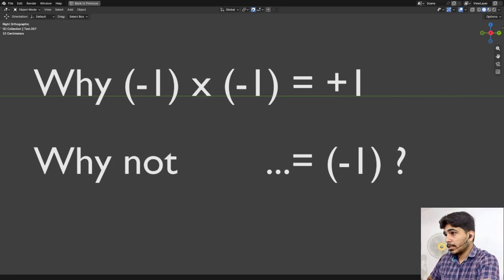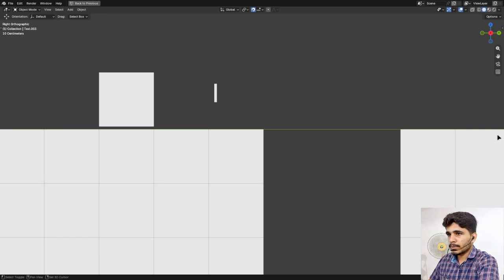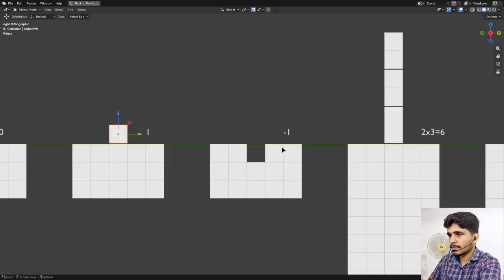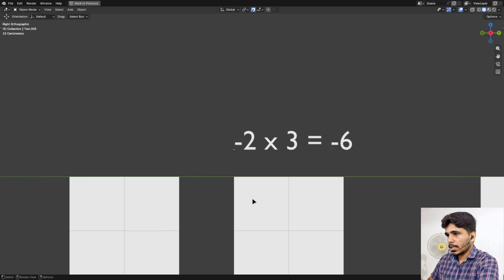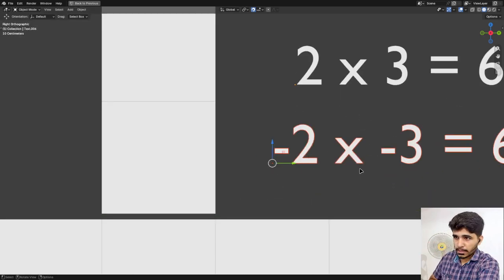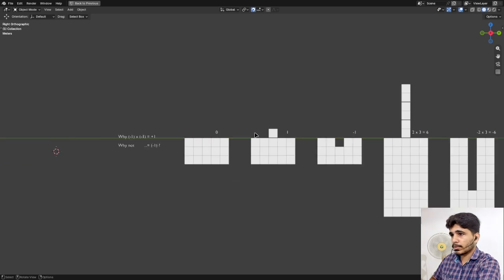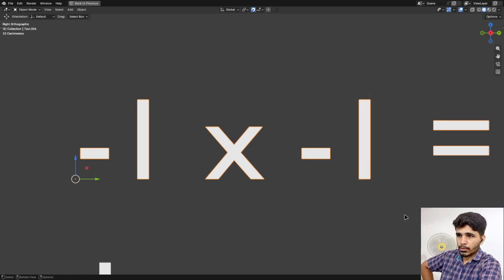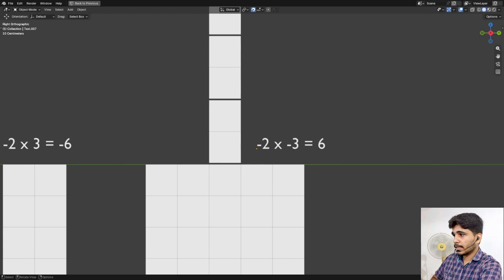Why two negatives make a positive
Ever wondered why multiplying two negative numbers results in a positive? It’s one of those math rules we often just memorize, but there's a beautiful way to visualize exactly why it happens. In this video, I break down the logic behind -1 * -1 = 1 using simple visuals so you never have to just "take our word for it" again.